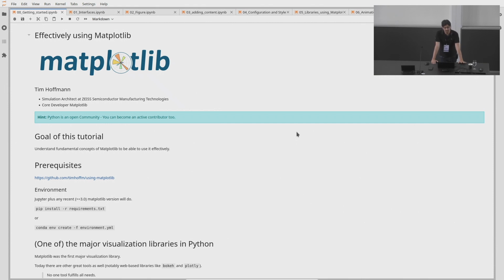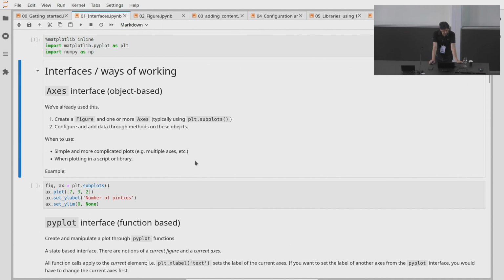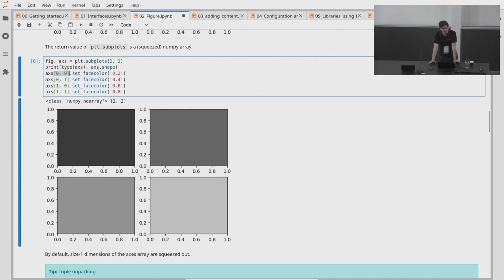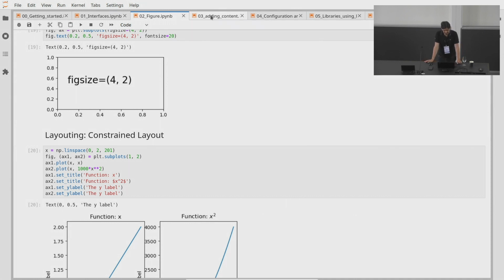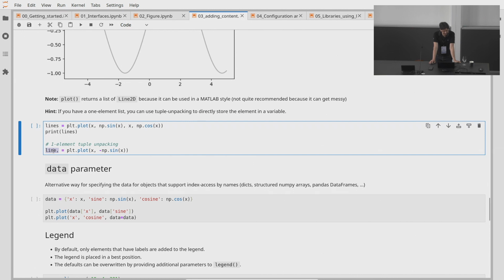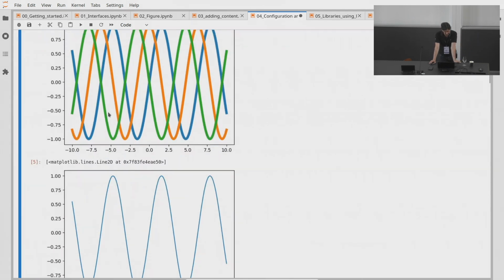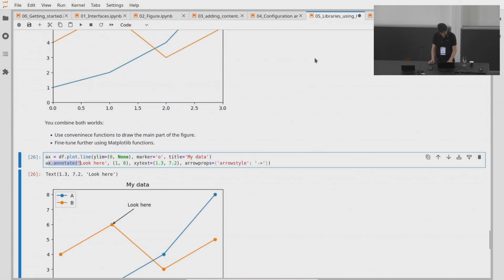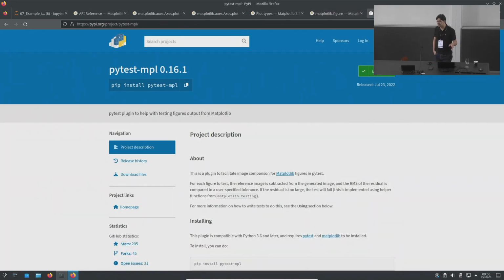EuroSciPy 2023 - Introduction to matplotlib for visualization in Python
This tutorial explains the fundamental ideas and concepts of matplotlib. It's suited for complete beginners to get started as well as existing users who want to improve their plotting abilities and learn about best practices.